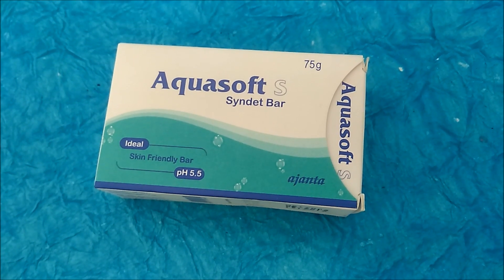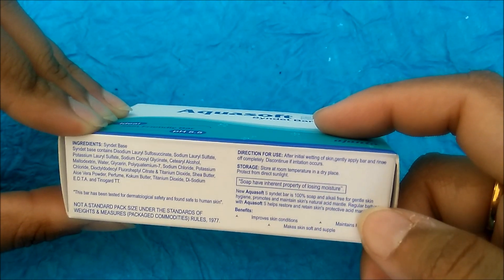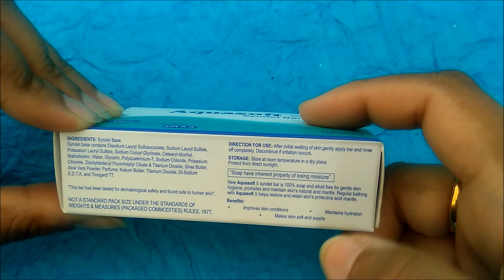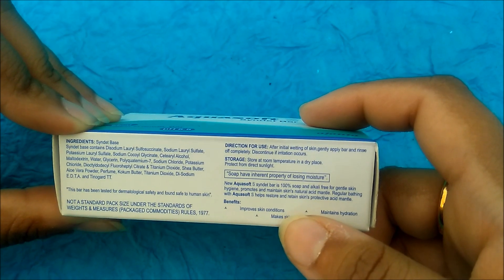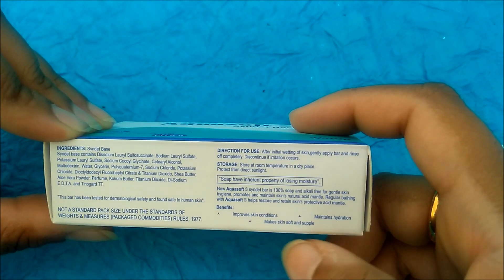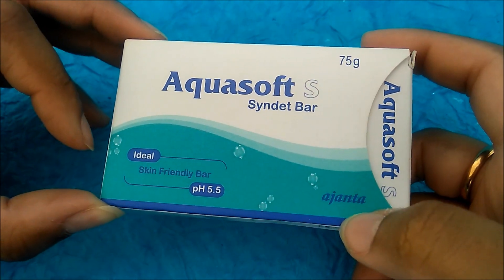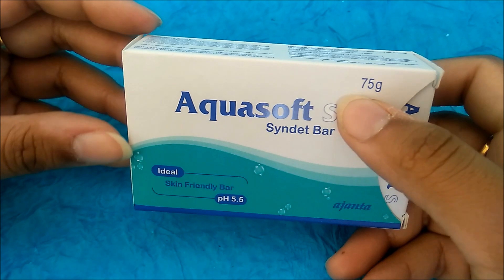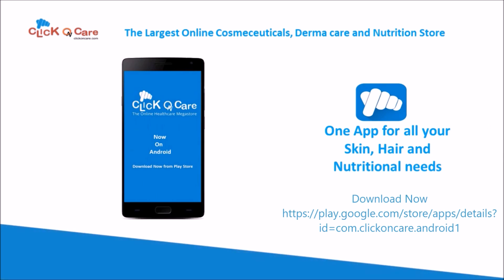Review of Aquasoft S Syndet Bar (English) : ClickOnCare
Buy this product online at ClickOnCare.com

Aquasoft S Syndet Bar hydrates the skin and makes the skin soft and supple